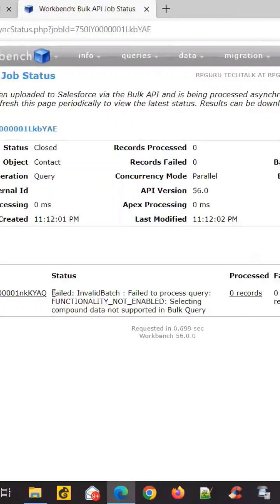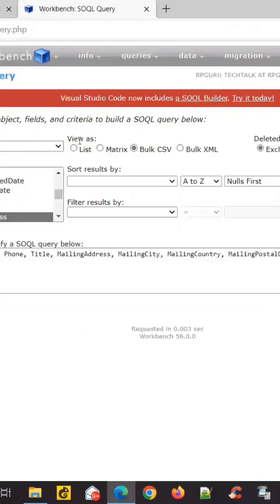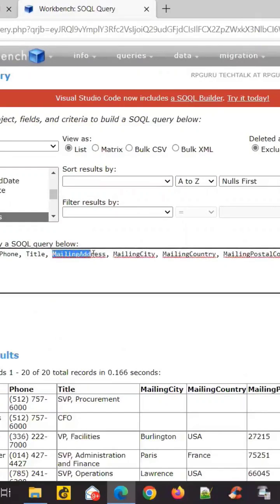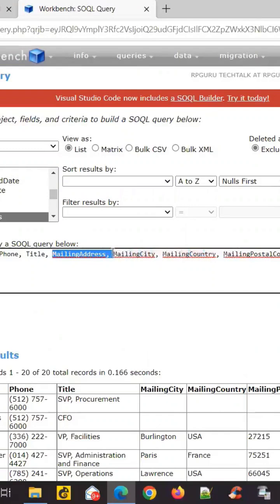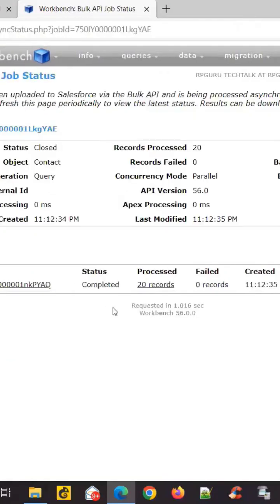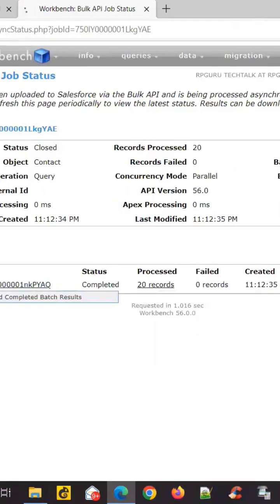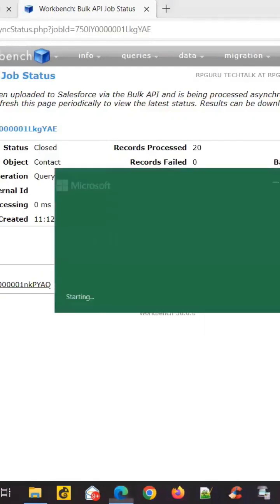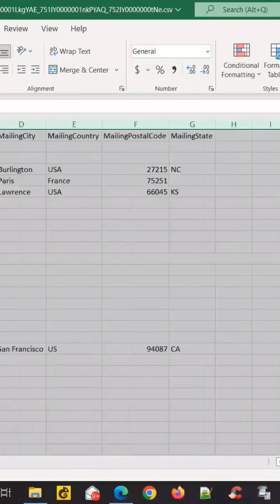Salesforce CRM Workbench Error "Failed to Process Query"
I
n this video, learn the steps to fix the Salesforce CRM Workbench Error "Failed: InvalidBatch : Failed to process query: FUNCTIONALITY_NOT_ENABLED: Selecting compound data not supported in Bulk Query." Discover how to resolve this error and get your Salesforce CRM Workbench back up and running. Get a step-by-step guide on how to troubleshoot and fix the error, including tips and tricks on what may have caused it. Say goodbye to the Salesforce CRM Workbench error with this helpful tutorial.